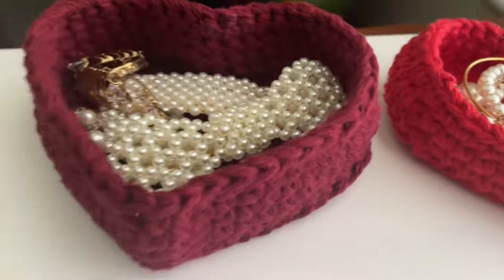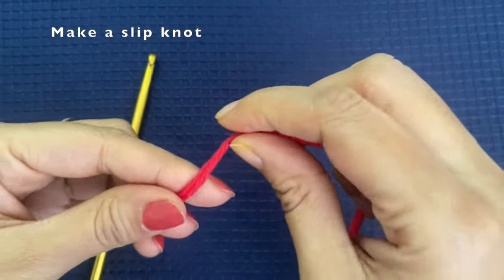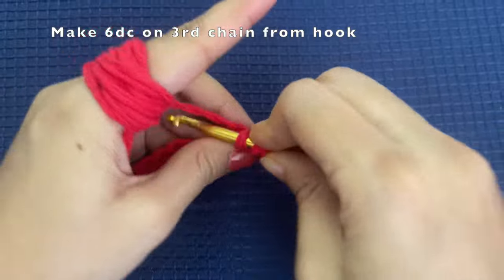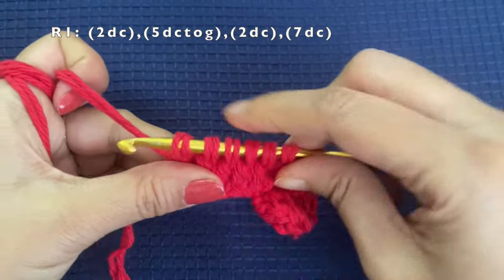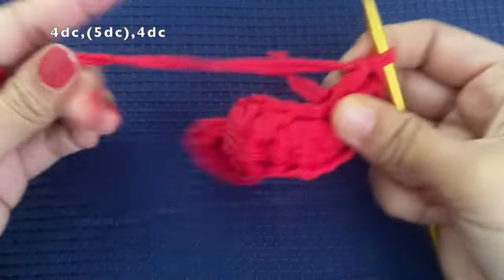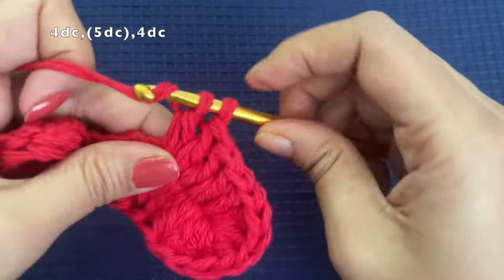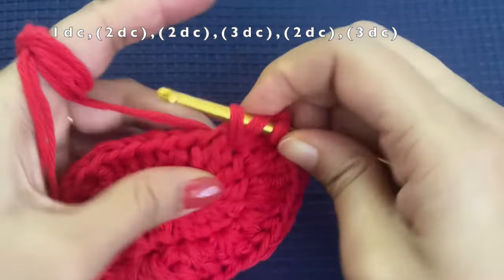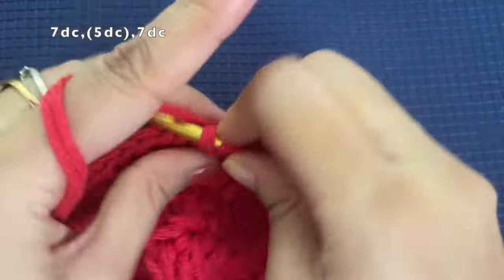Easy Crochet Heart Basket | Heart Box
Super easy tutorial to make a crochet heart basket or heart box which can also be used as a Valentines Day gift. It can be used to store jewelry, coins or basically storage of any small items.
You can a change that size of the box based on yarn and hook size
1. Small size - Single strand of cotton yarn(3.5mm hook)
2. Medium size - Double strand cotton yarn(5mm hook)
3. Large size - Bulky yarn (6mm hook)

Things used:
1. Crochet Hook: Size 5mm
2. Yarn : (Cotton yarn in red, double strand)
Brand: Peaches and Cream, 4ply, 2.5oz-120yds
3. Scissors
4. Fabric stiffener (optional)